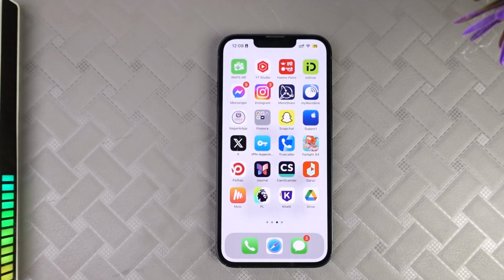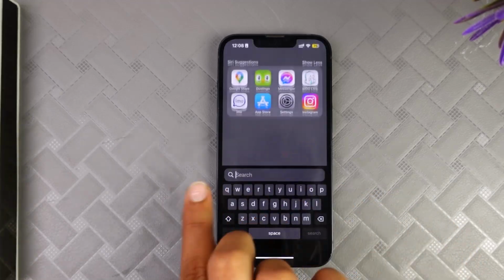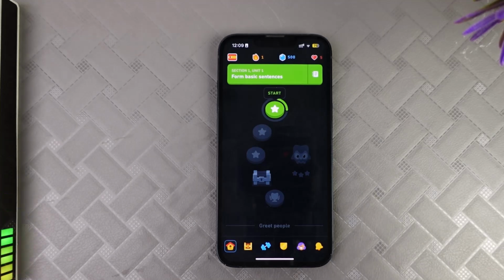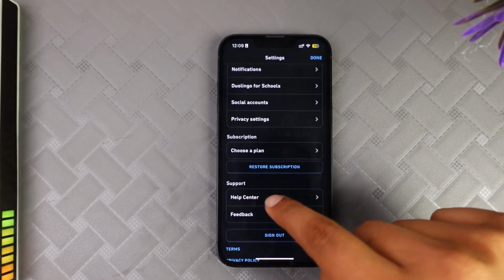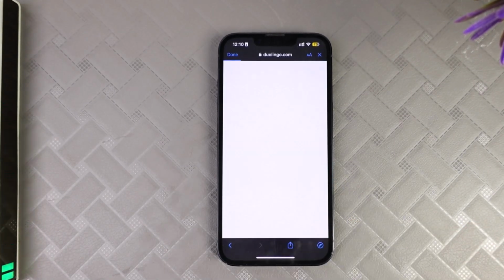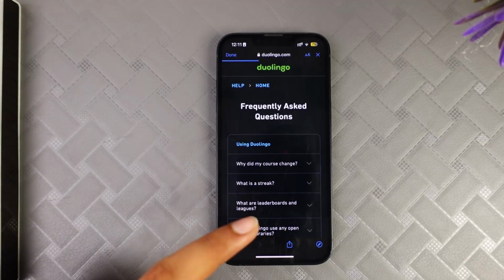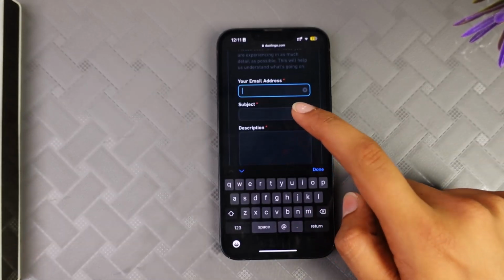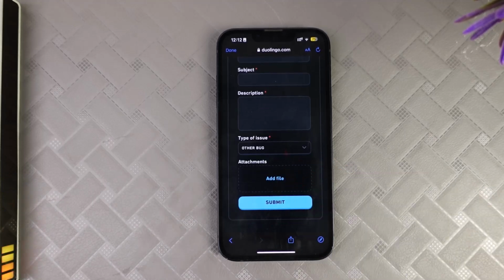How to Fix DuoLingo Streaks: A Step-by-Step Guide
Lost your streak on DuoLingo? Don’t worry, there are ways to get it back! This guide explains common reasons for streak loss and provides practical steps to recover and maintain your DuoLingo streak. Learn how to stay consistent and ensure your learning journey remains on track.